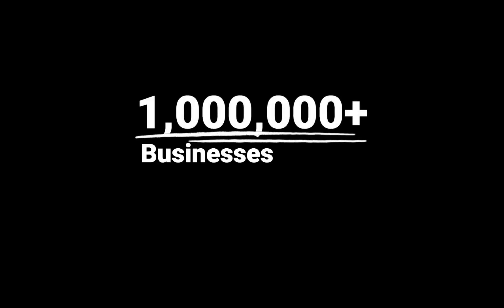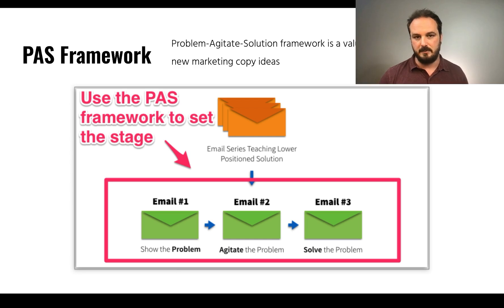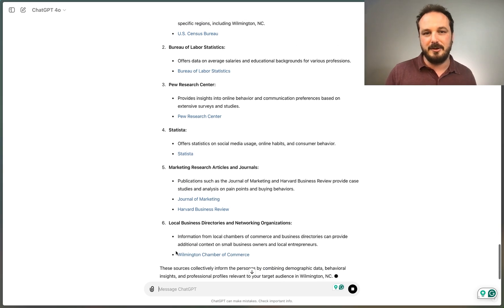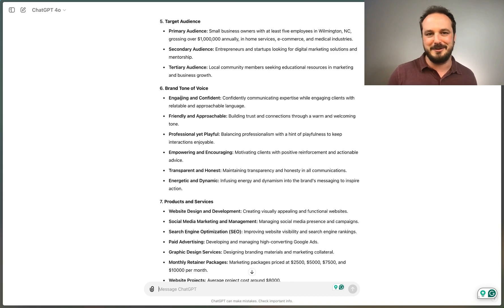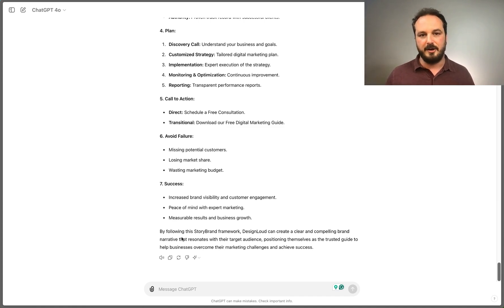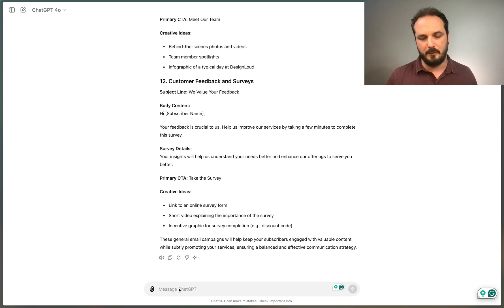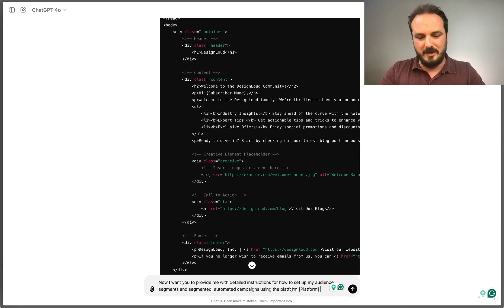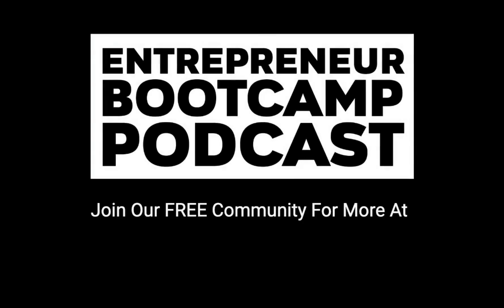Mastering Email Marketing: Steps to Automate & Optimize Your Campaigns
In this episode of the Entrepreneur Bootcamp Podcast, host Derek Schmidt delves into the essential strategies of email marketing to help entrepreneurs promote and nurture their leads. Covering a comprehensive range of topics, Derek explains how to research target audiences, send manual and automated email campaigns, and segment audiences effectively. Utilizing tools like ChatGPT, Derek provides detailed instructions on creating engaging email content using frameworks such as Problem-Agitate-Solution (PAS) and Attention-Interest-Desire-Action (AIDA). Additionally, Derek offers insights into organizing content calendars, setting up segmented email sequences, and designing email templates. Join our free community for more resources and help in setting up your email marketing strategies.

For our full list of ChatGPT Prompts and Custom GPT's, visit us

00:00 Introduction to Email Marketing
01:10 Understanding Your Target Audience
02:08 Navigating the Sales Funnel
03:47 Content Writing Frameworks
08:29 Using AI for Email Campaigns
16:41 Creating Email Campaigns with ChatGPT
25:43 Setting Up Automated Email Sequences
30:34 Designing Email Templates with ChatGPT
34:04 Conclusion and Resources